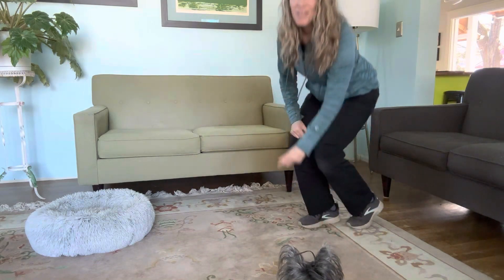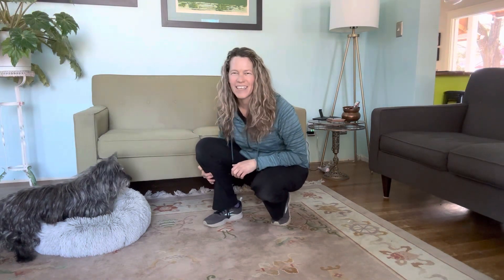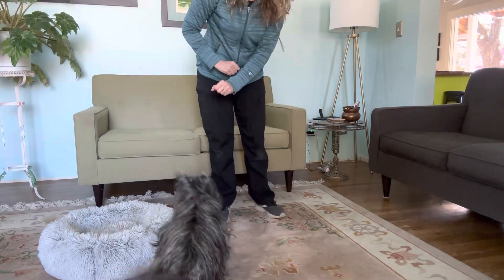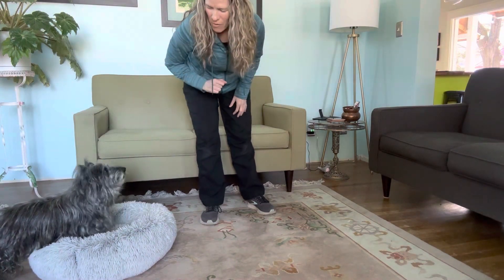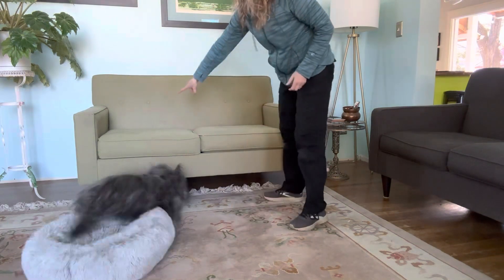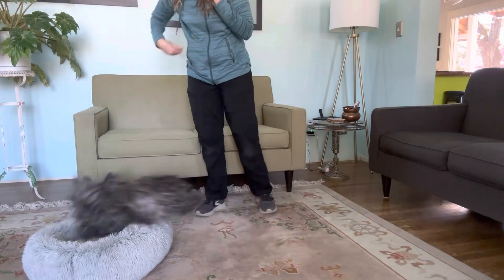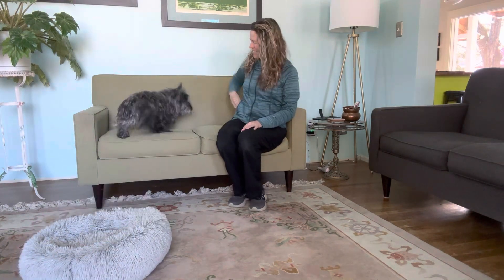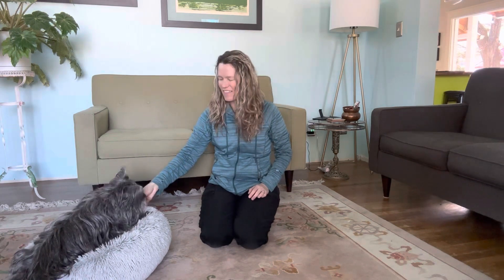Go Where I Point - Part 2 (aka: Go to Mat, Go to Spot, Go to Bed)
Part 2 of the "Go Where I Point" videos is a funny one! It shows Sunny a little over stimulated when I first start playing the game with her, and she does some guessing as to what I am asking. This is okay! It's all part of training and a good reminder that none of us, including our dogs, are perfect.  Sunny gets better at this exercise every time we practice and most importantly, she enjoys playing these games with me and will continue to play again the next session. Short sessions are best for many dogs and Sunny is no exception. If I attempt to go too long in a session, she gets overstimulated, starts zooming around and essentially goes to her "no thinking zone". While the goal of the video is to show how to move along in the "Go Where I Point" exercise, the more important reminder for me is to remain flexible, work at your dog's pace and have fun with all of it!